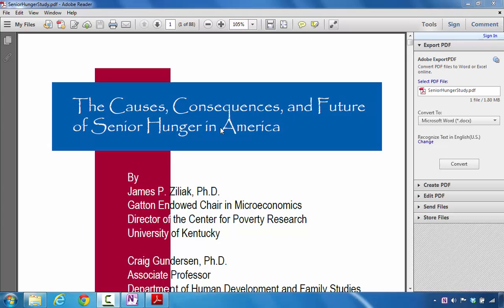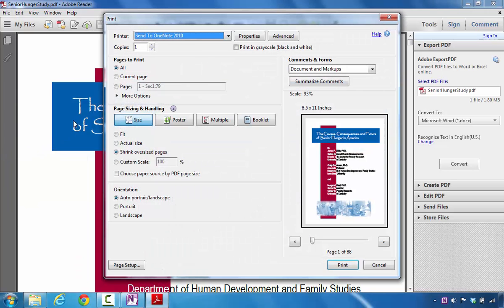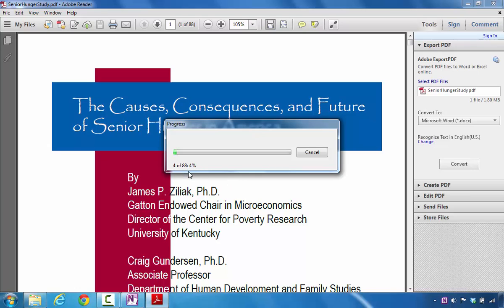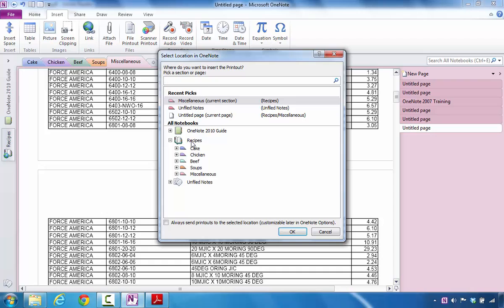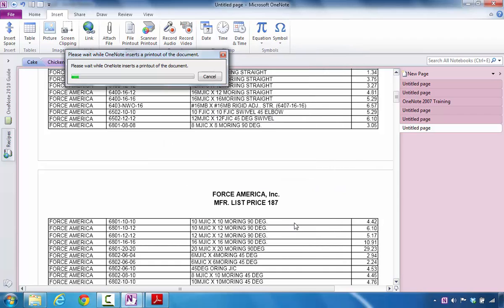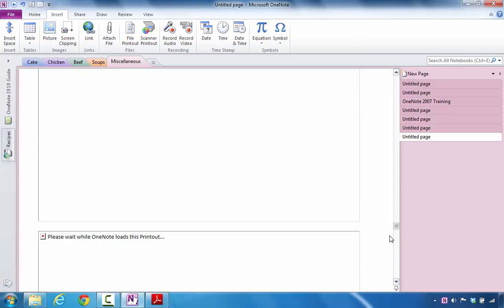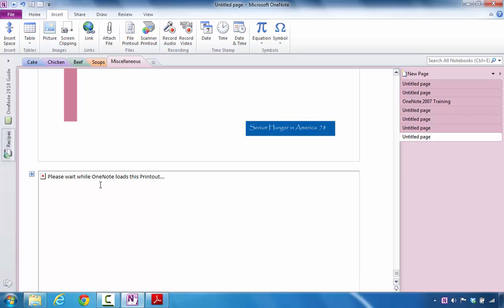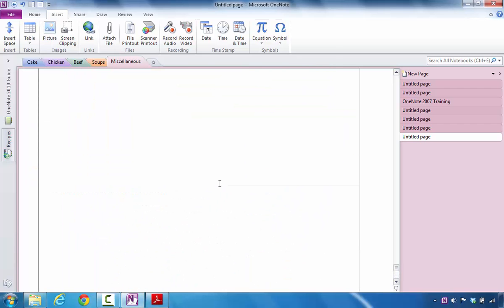How to Print an Adobe PDF File to Microsoft OneNote 2010